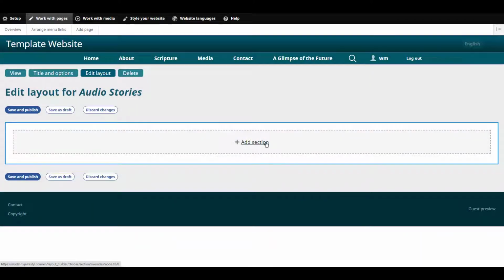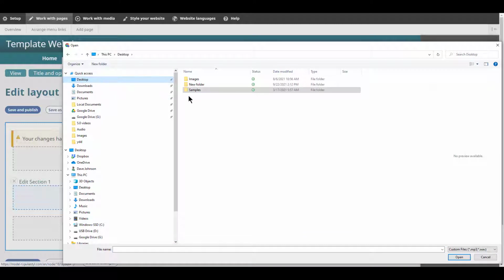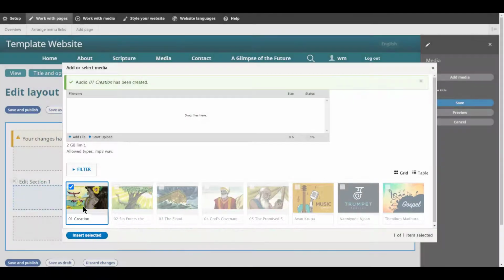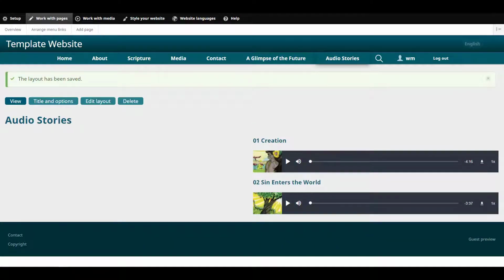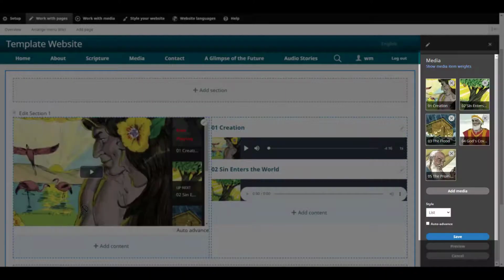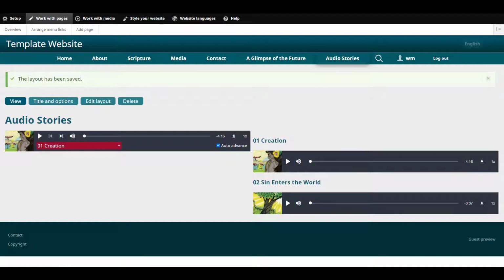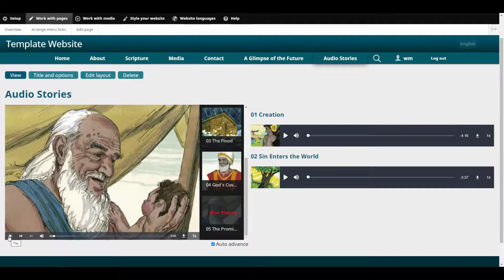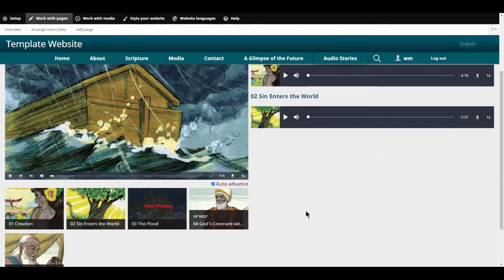Wildfire 5 | Adding Content: Insert Audio on a Web Page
In this video, you will learn how to insert Audio on your web pages.